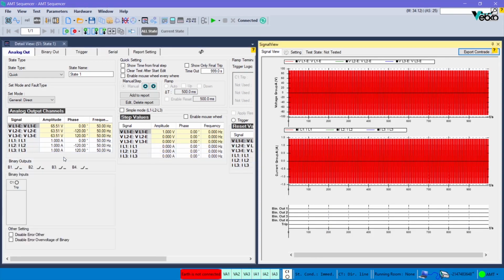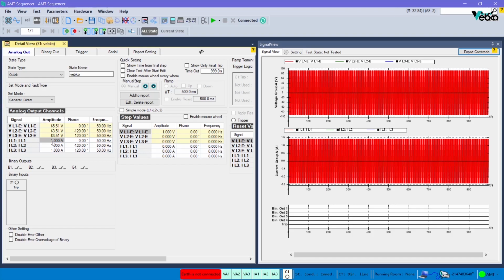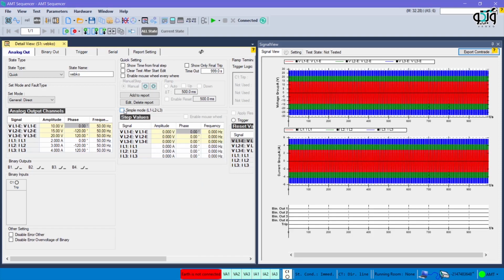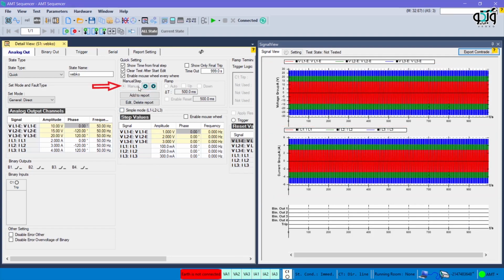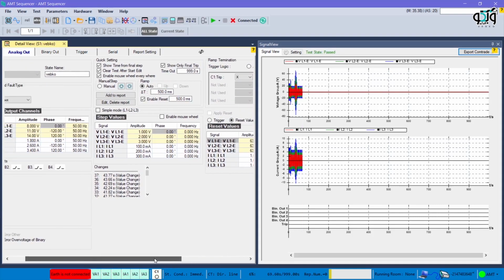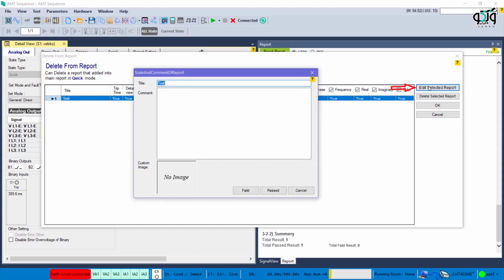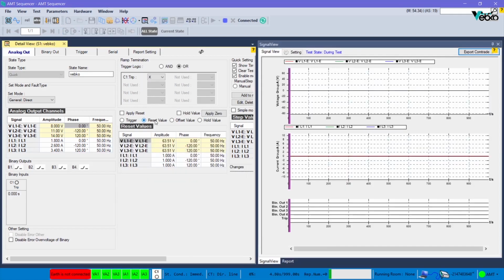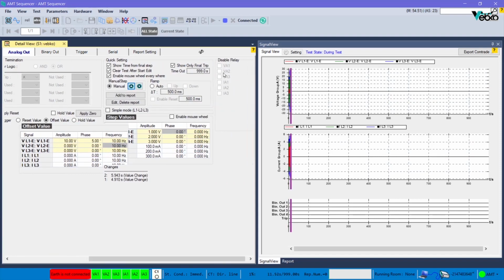Quick State | RELAY TESTER | ELECTRICAL ENGINEER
because “State Type: Quick” is very useful, for this “State Type”, there is a “Layout” named “Default Layout for Quick”  designed for this “State Type” in “Window” menu...